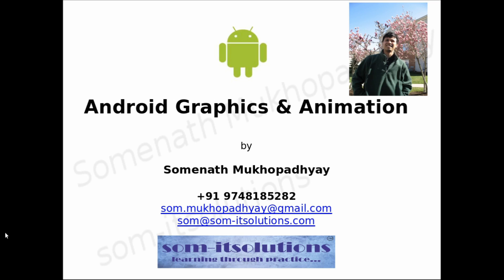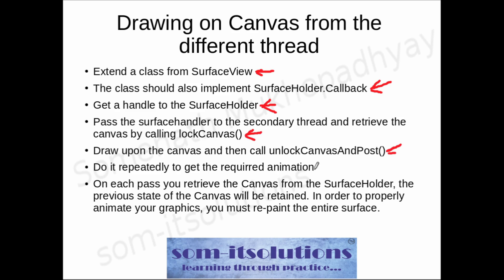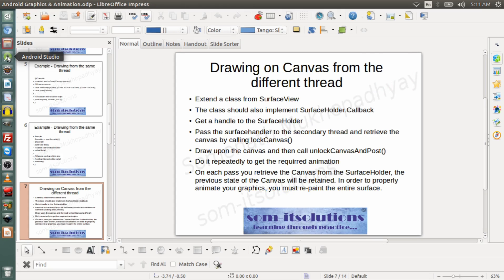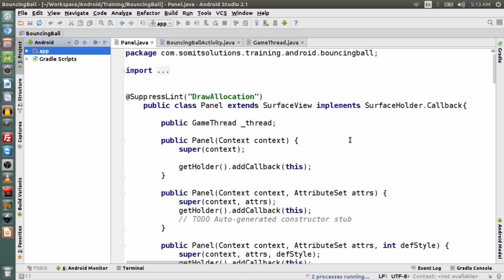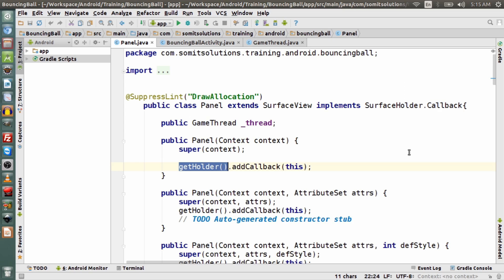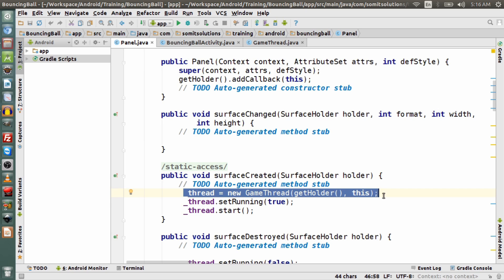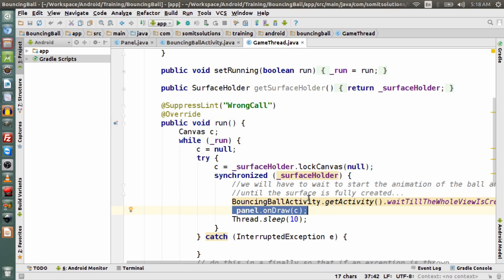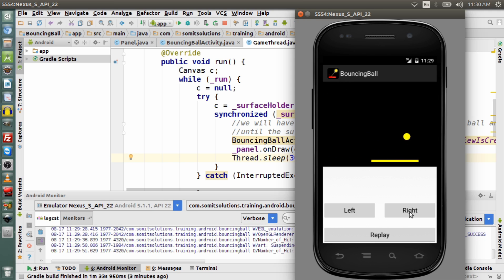Android Graphics and Animation - Part II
This tutorial explains about the Android Graphics and Animation... This is the second lecture of the series.

The source code of the examples are available at

and